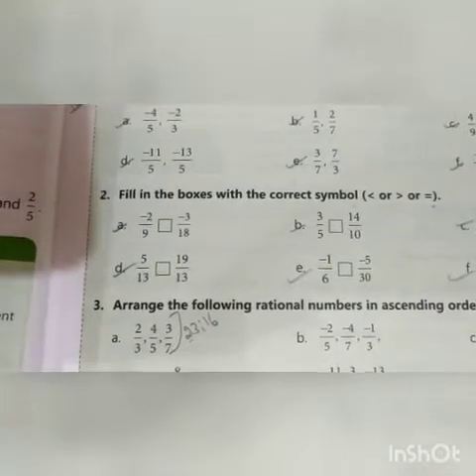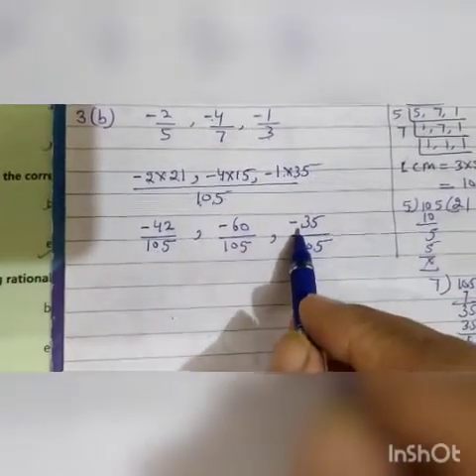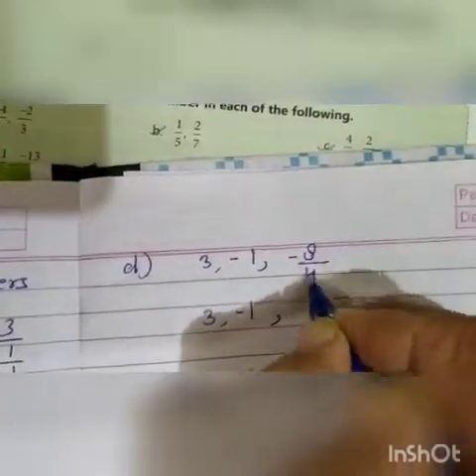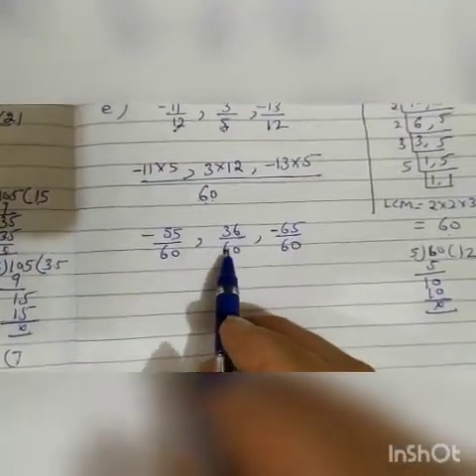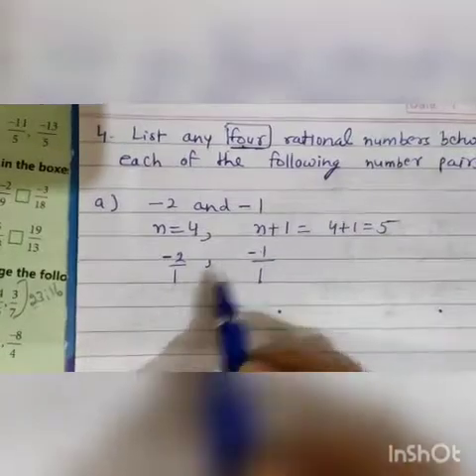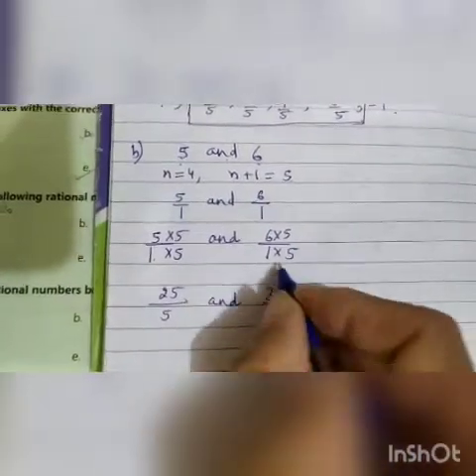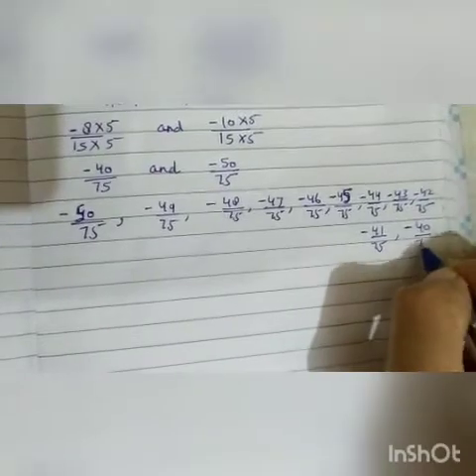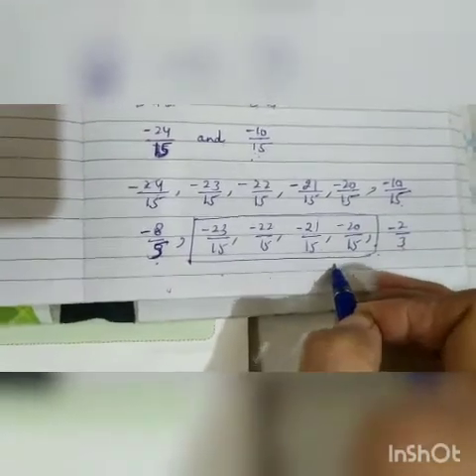Class-7,Solution of Q.no.3b to 3f & 4a to 4c of Ex-3B, Arranging rational numbers in ascending order